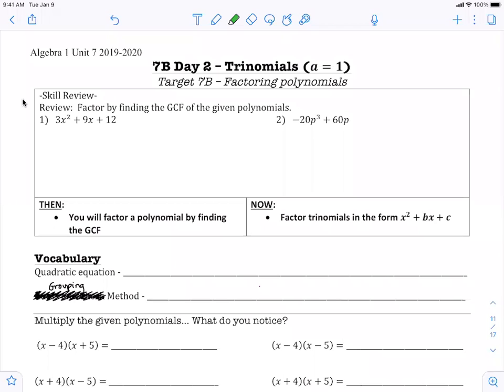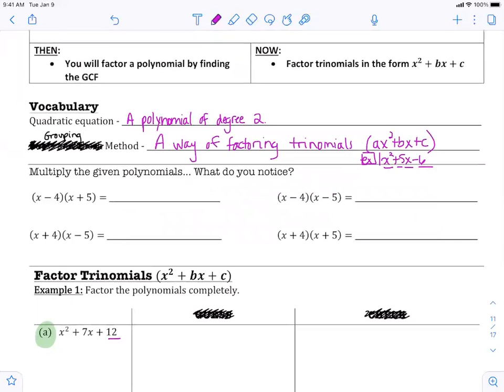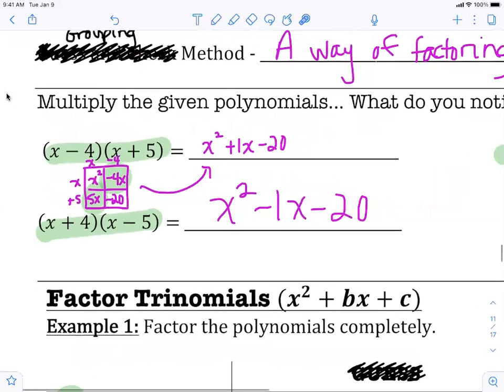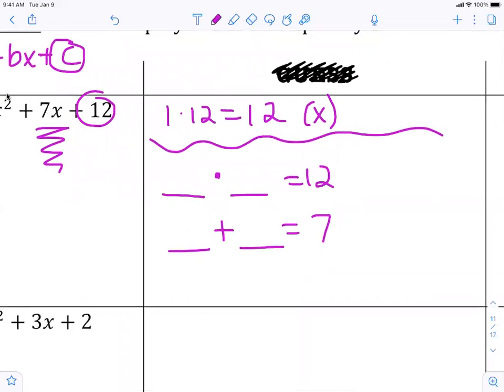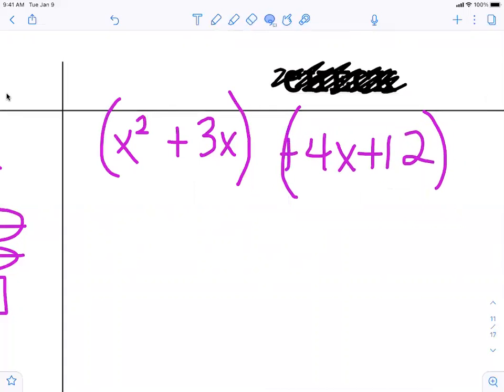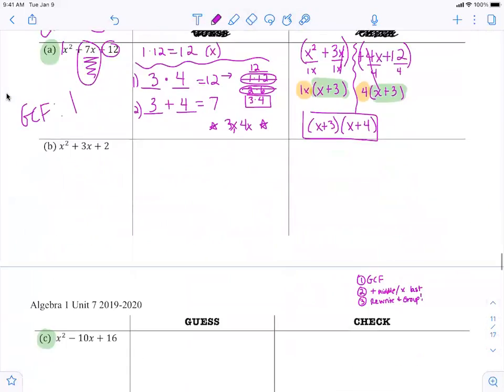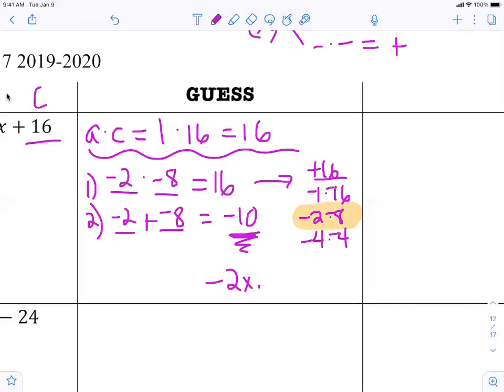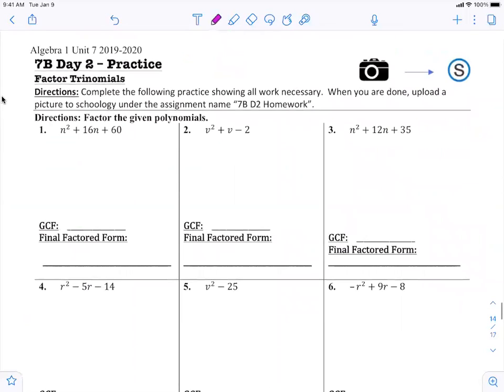7C D2 (Alg 1)